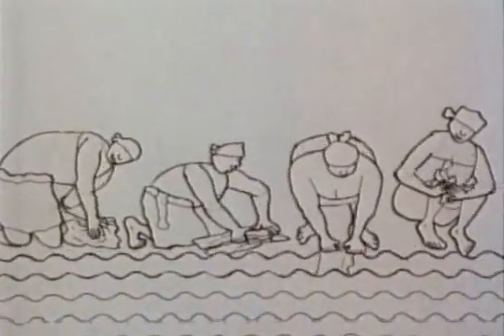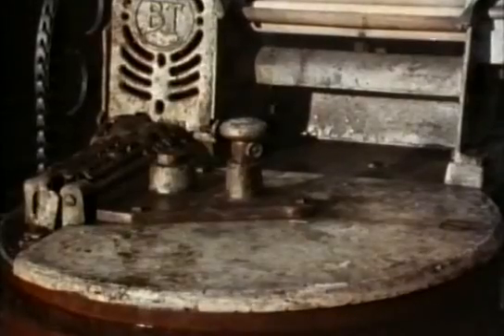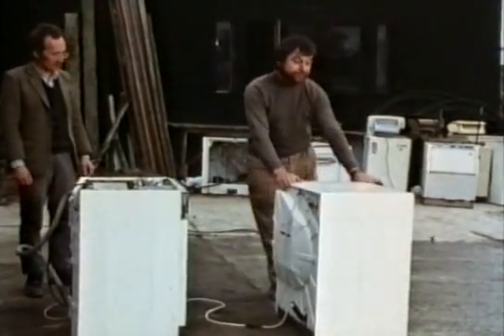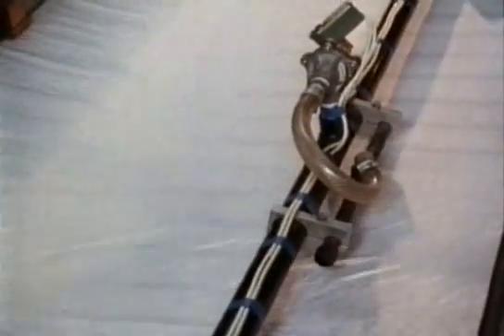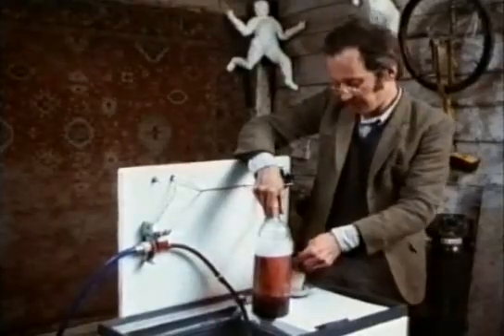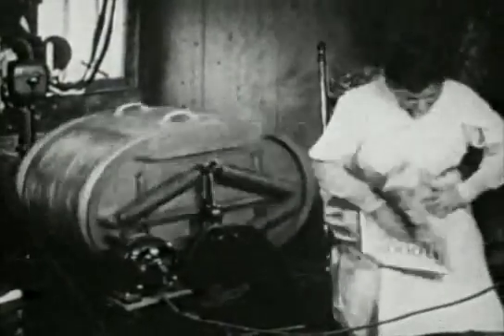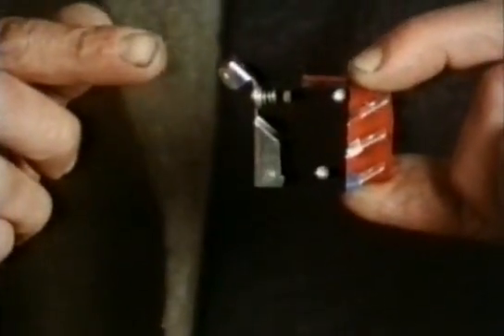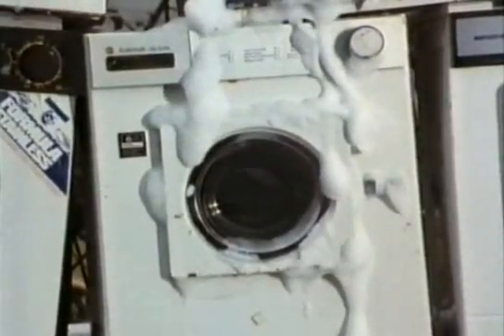Secret Life Of Machines 104 The Washing Machine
See how a Washing Machine works

Series 1

Episode 4

First Aired 1988